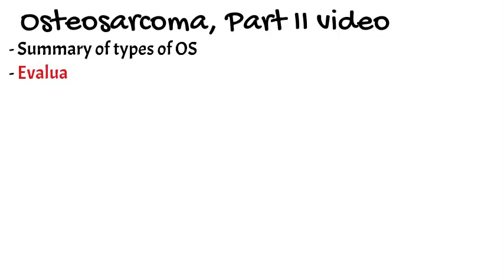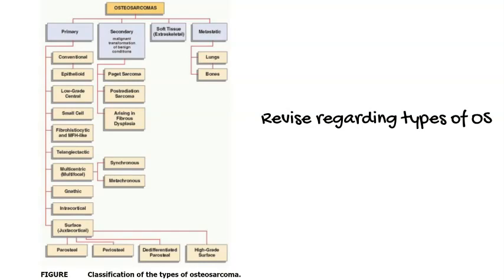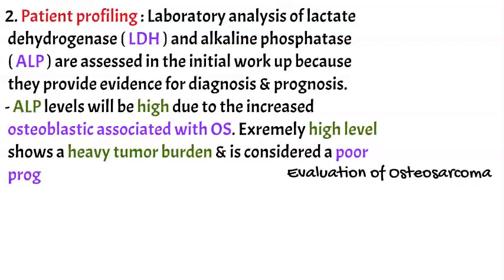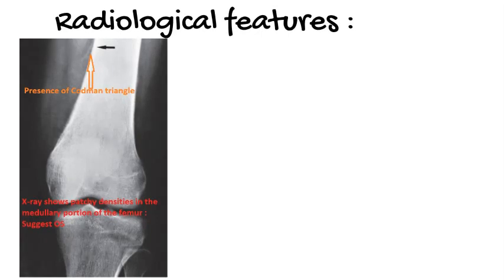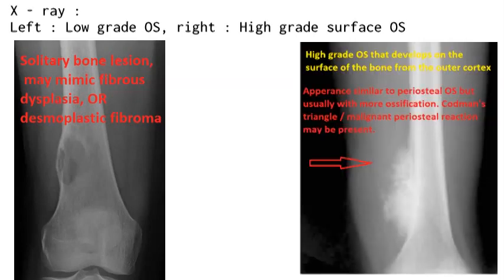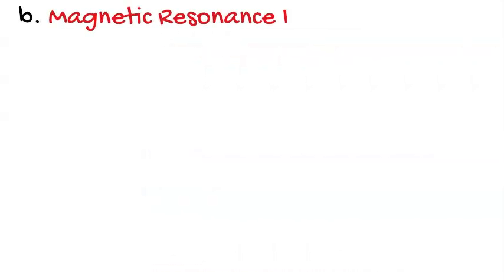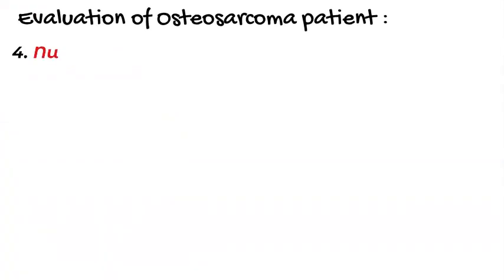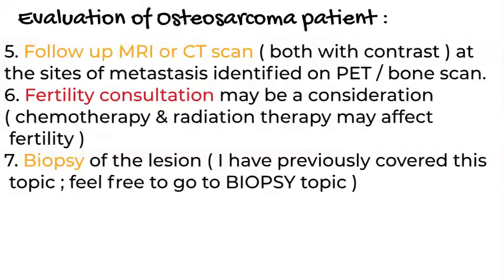Osteosarcoma, part II video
- Summary of types of osteosarcoma
- Evaluation of OS patient
1. History & Physical Examination
2. Patient profiling ( role of blood investigation : FBC [ hb, TWC ], renal profile, liver function test [ role of albumin, ALP, & LDH ]
3. Diagnostic imaging of the primary tumor site ;
-- The findings during imaging, type of periosteal reaction in OS
-- Role of MRI, CT & Nuclear imaging